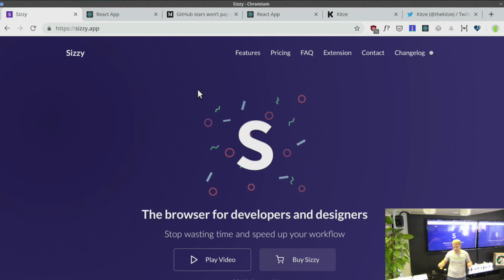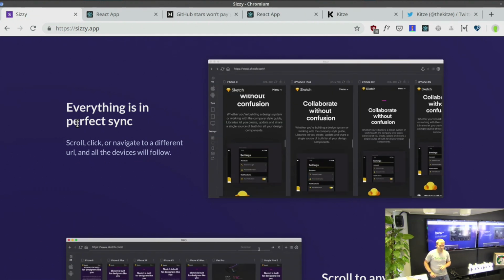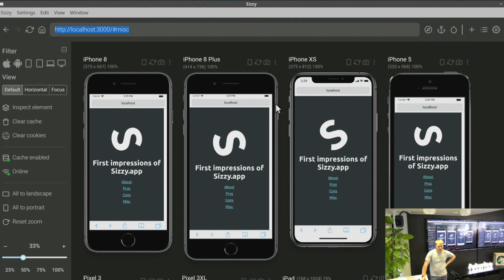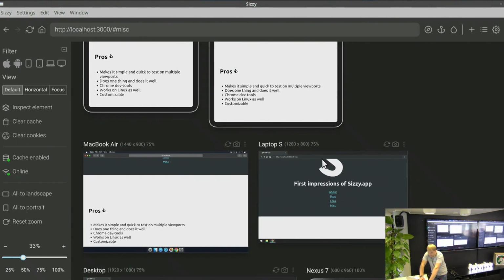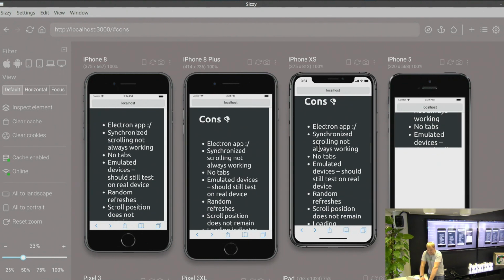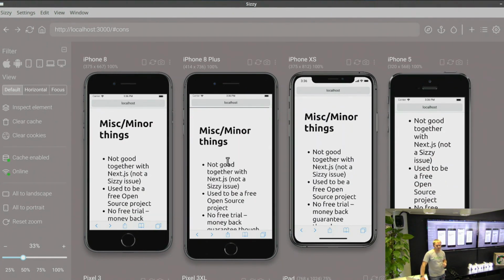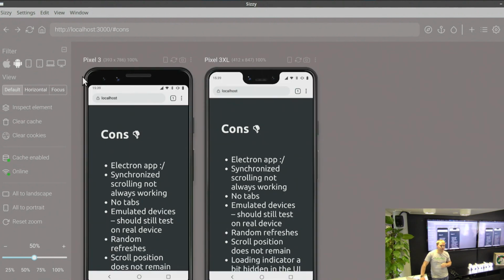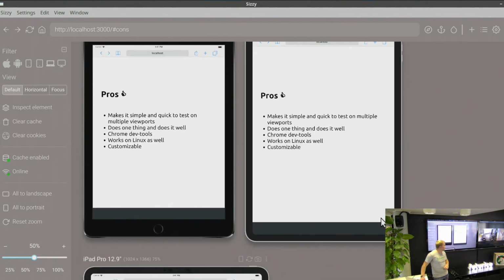Tech Weeklies - First impressions of sizzy.app - 09/19 - Olavi Haapala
Have you heard about sizzy.app?

They claim it’s “The browser for developers and designers” and “Stop wasting time and speed up your workflow”. Olavi decided to figure out if these bold claims were true. You’ll hear his first impressions about Sizzy after using it for a couple of days in a client project.

Presenter: Olavi Haapala